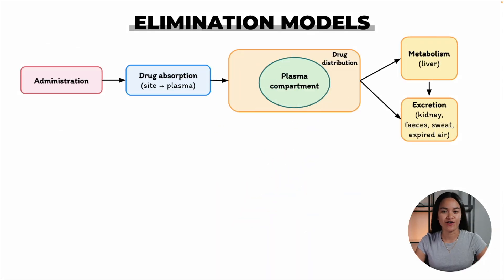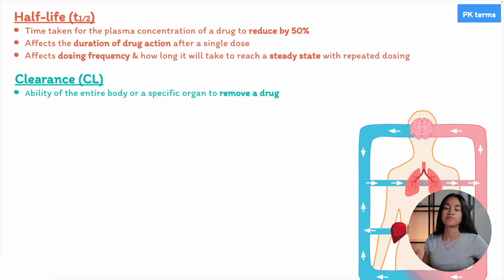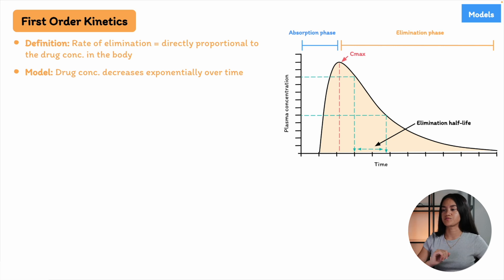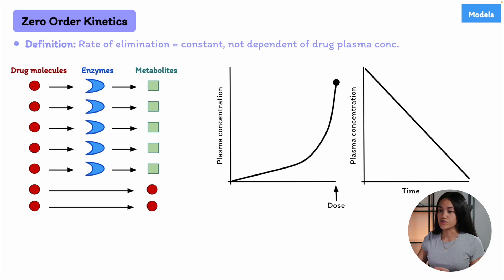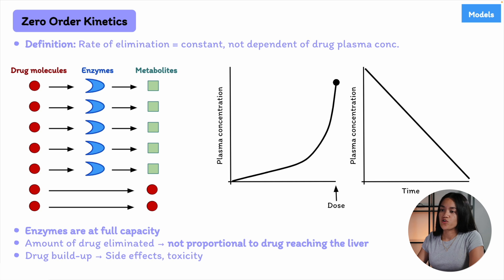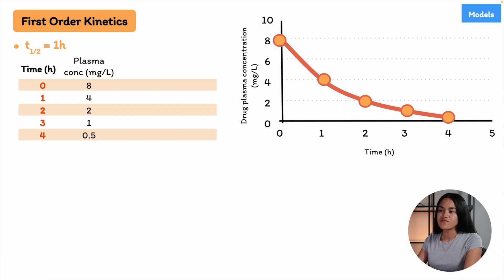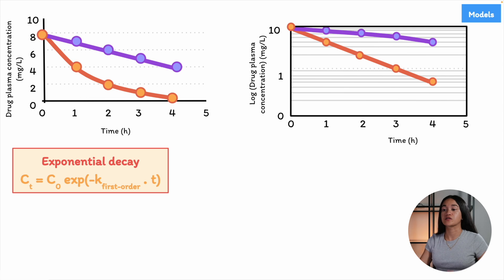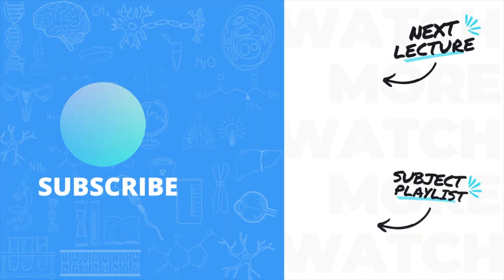First-Order vs Zero-Order Elimination Kinetics | Pharmacology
In this lecture EKG is going to cover drug elimination models, explaining the differences between first-order and zero-order elimination kinetics.

Table of Contents:
0:00 Intro
1:38 Review of Pharmacokinetics Terms
3:45 Plasma Concentration-Time Profile
4:40 Models
5:37 First-Order Kinetics
7:00 Zero-Order Kinetics
10:07 Rate of Drug Metabolism
11:07 Drug Half-life & Plasma-Concentration Time Curves

Lecture Source:
Ritter, J., Flower, R.J., Henderson, G., Yoon Kong Loke and Rang, H.P. (2018). Rang and Dale’s Pharmacology. 9th ed. Endinburgh: Elsevier.